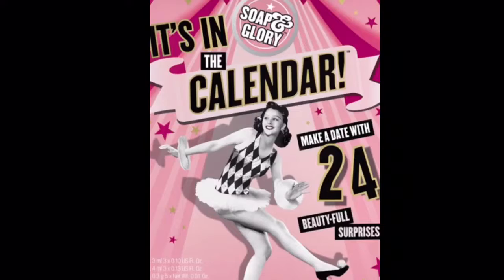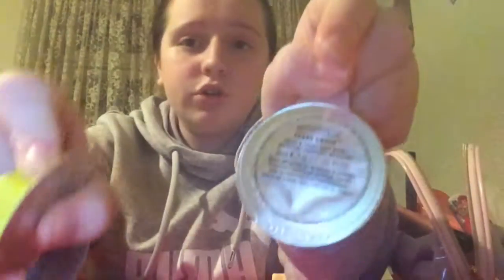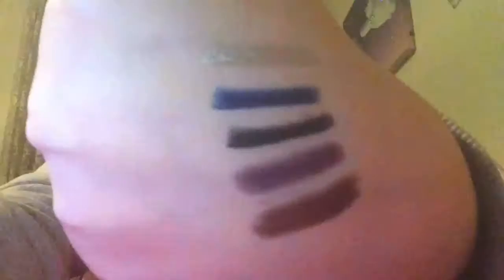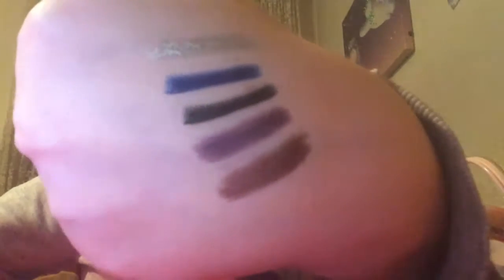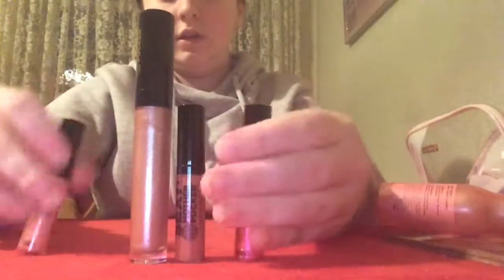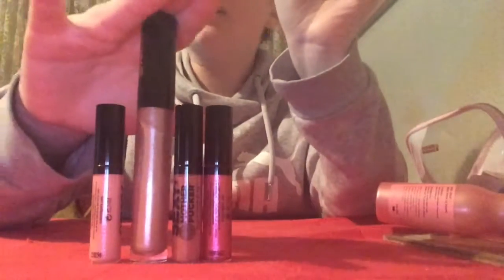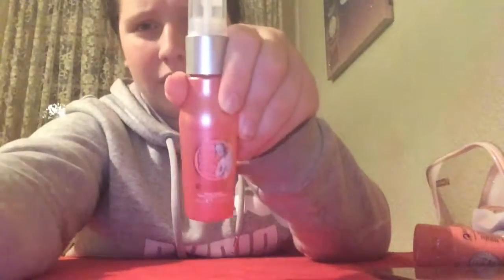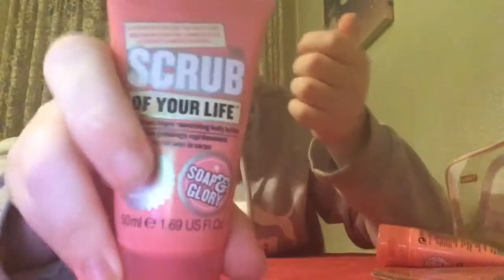It’s Christmas Eve!! 🎄🎁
What I got in my soap and glory calendar!